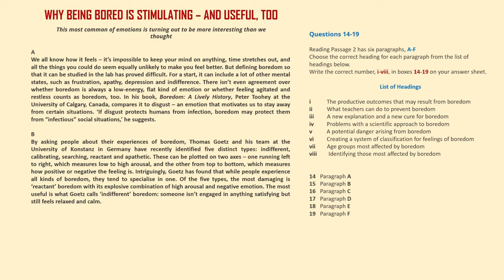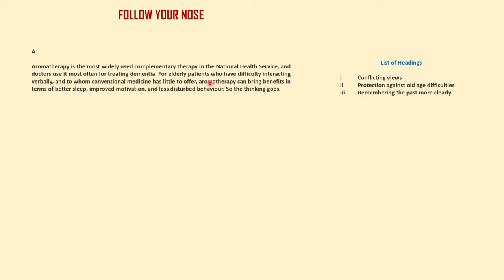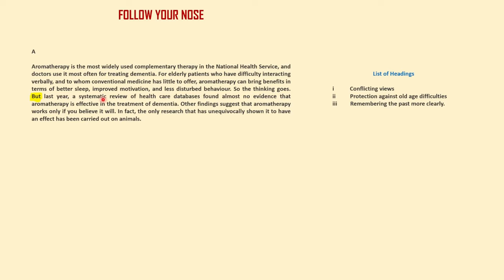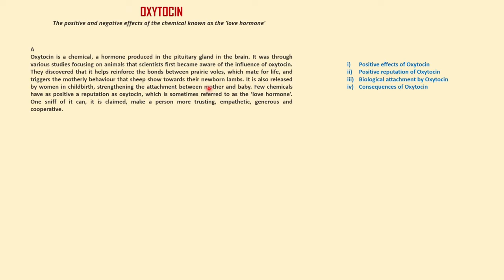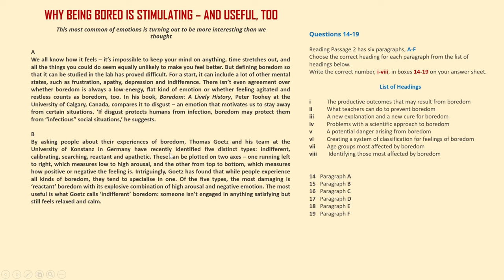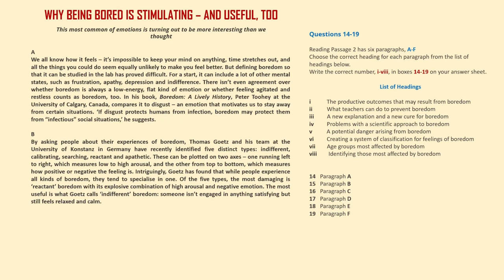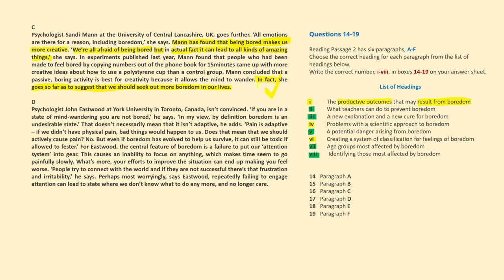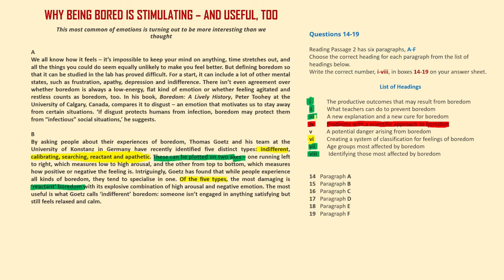Secrets of Matching Headings Questions || IELTS Reading Strategies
One of the most difficult ielts questions, right? What if you invest 25 minutes of your life on this video and never miss ielts matching headings questions. This video gives you ielts matching heading tips and tricks, ielts matching headings techniques, ielts matching heading strategies.  It is the secret ingredient that nobody tells you about.